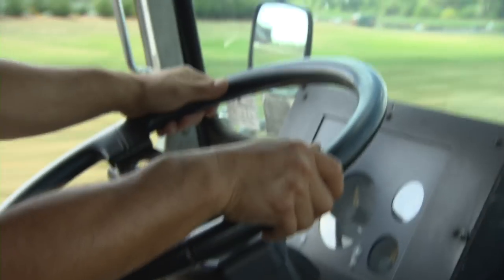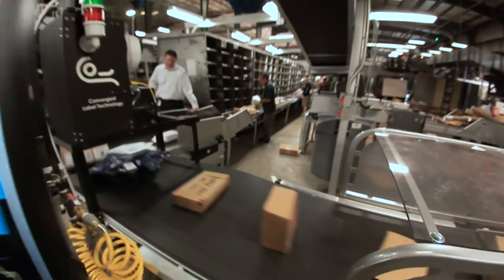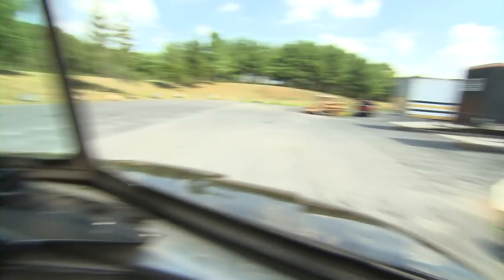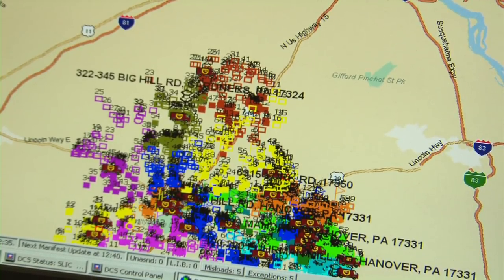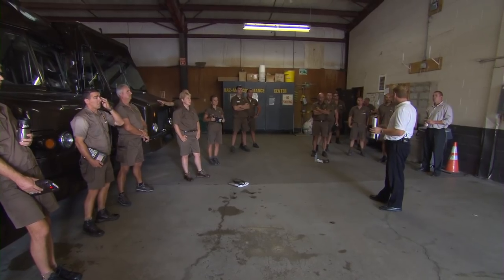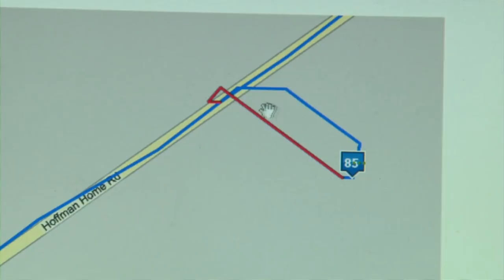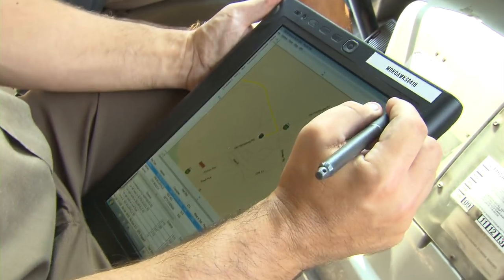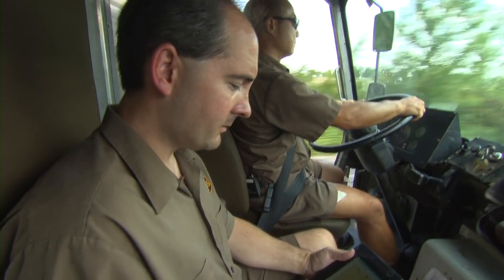Geospatial Revolution / Episode Two, Chapter Two: Powering Business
Produced by Penn State Public Broadcasting

Geospatial technology has become the foundation of the UPS business model, making it a greener, leaner company.

More videos from Episode Two...

We live in the Global Location Age. Where am I? is being replaced by, Where am I in relation to everything else?

Penn State Public Broadcasting's Geospatial Revolution Project is an integrated public media and outreach initiative about the world of digital mapping and how it is changing the way we think, behave, and interact.

The project features a web-based serial release of video episodes, links to resources, and downloadable K-16 educational materials.